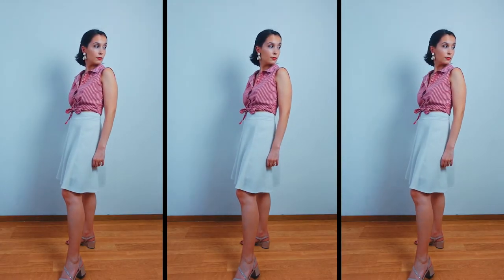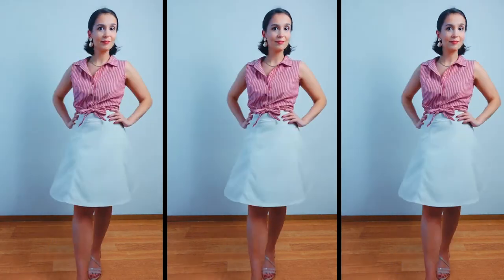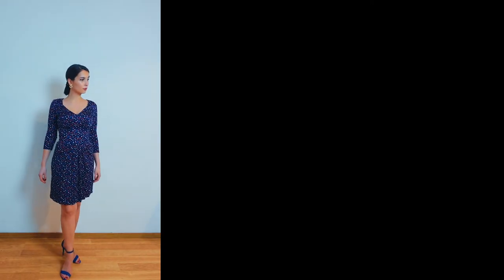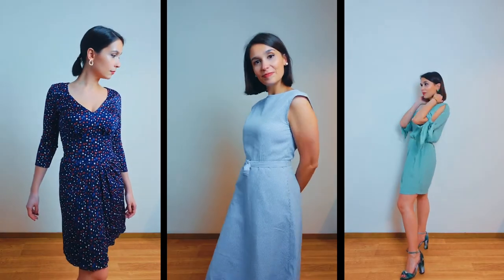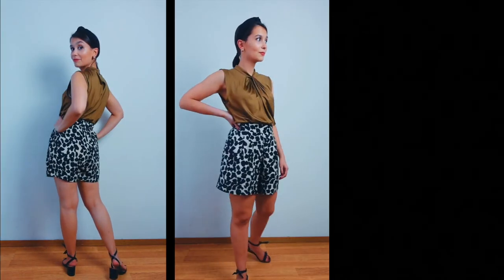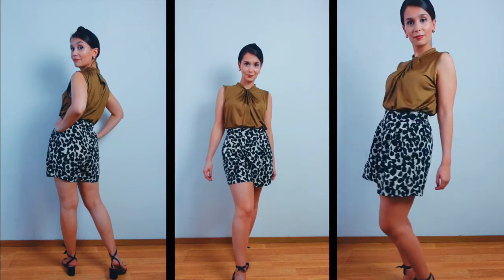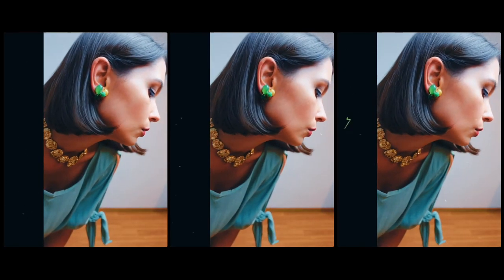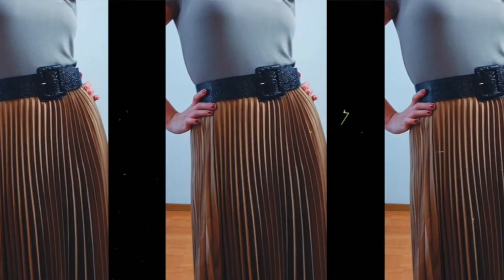A SUMMER LOOKBOOK | How to look chic and put together while melting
Looking fabulous while overheating sounds like an oxymoron, but a girl can try!

Tips and tricks for going through summer without a sweat (not literally, of course) and dressing like a rich girl summering in Nantucket.

0:00 Starting out
4:36 More than a t-shirt
6:13 Skirts are da bomb!
8:09 Dresses for the win
9:11 Pants (if you must)
10:55 If it gets chilly
11:43 Accessorise you must!
14:50 What's missing